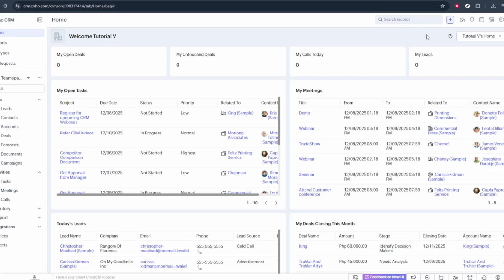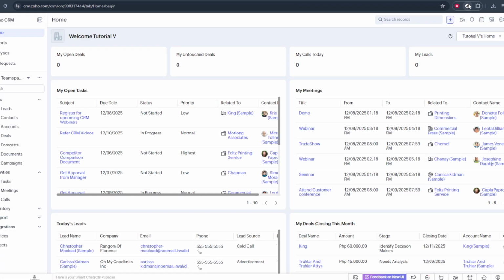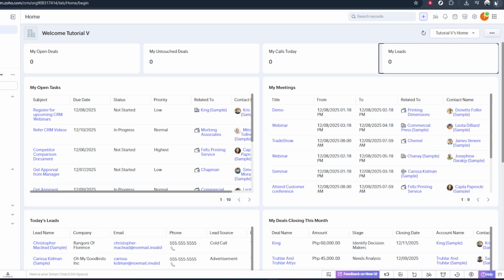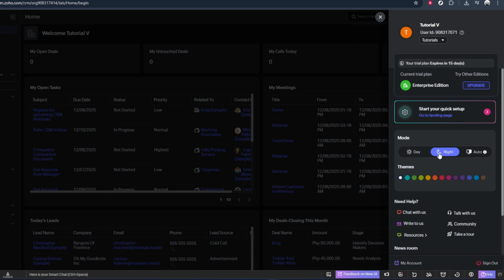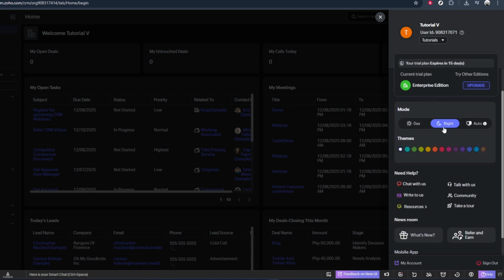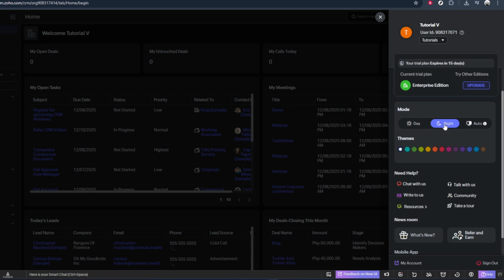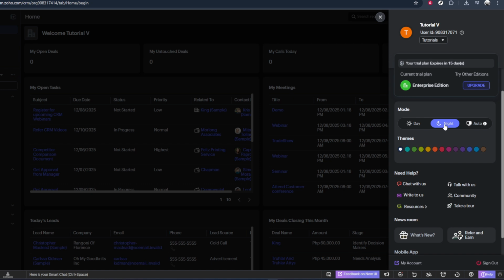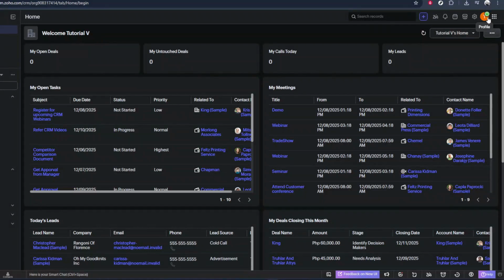How To Enable Dark Mode in Zoho CRM | Full 2025 Guide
In this video, you’ll learn how to enable dark mode in Zoho CRM so you can reduce eye strain, personalize your workspace, and enjoy a sleek interface while managing your CRM.